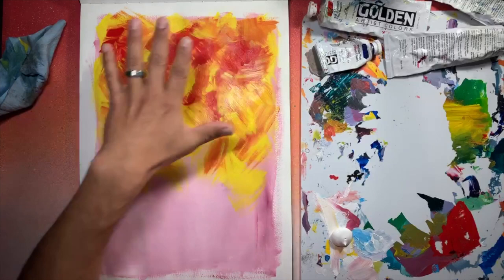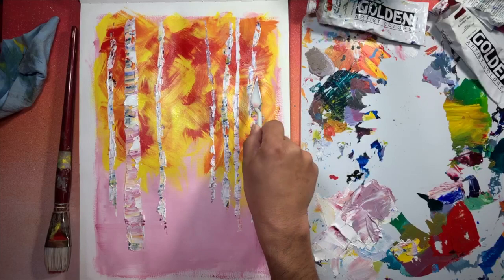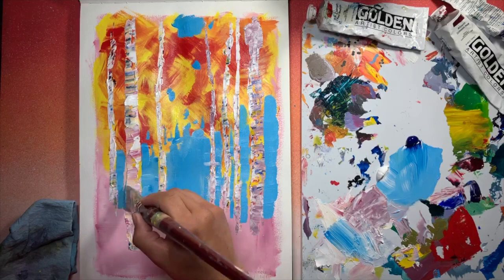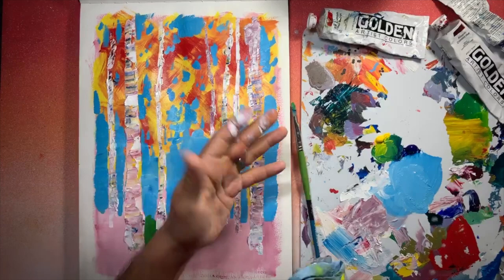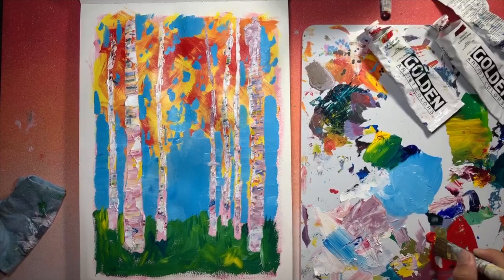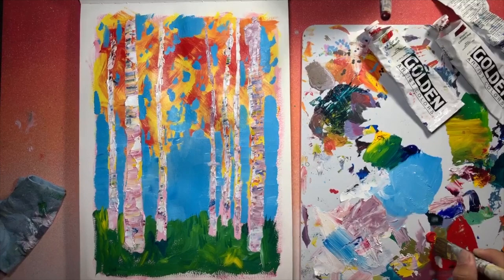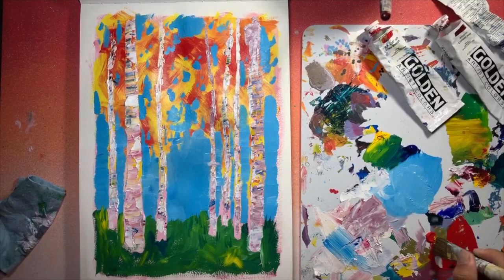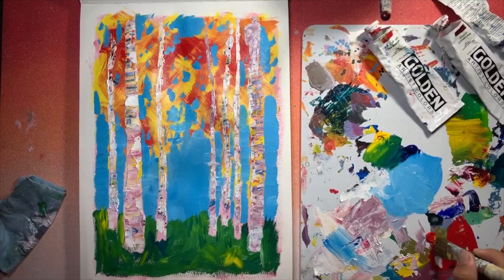Acrylic Painting Birch Tree Demo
Enjoy this Birch Tree acrylic painting demo by one of Pratt's 2D Instructors, Che Lopez.